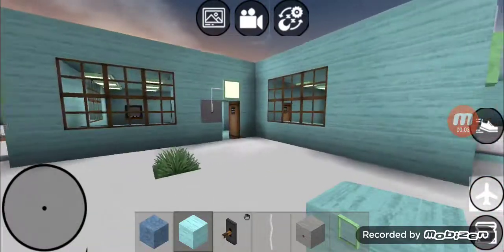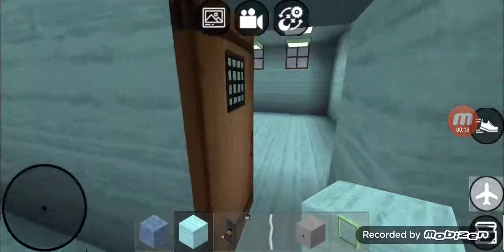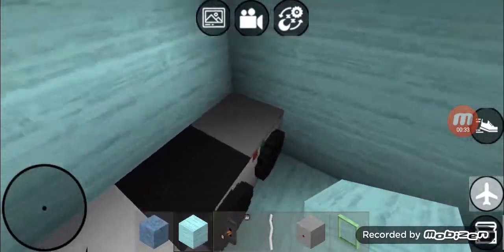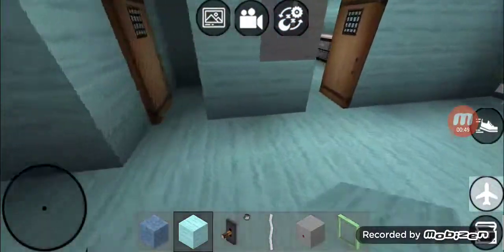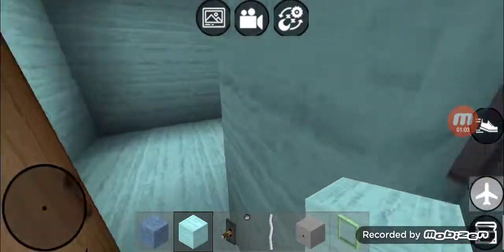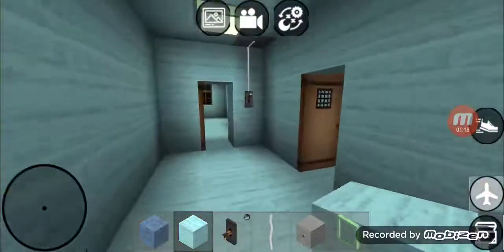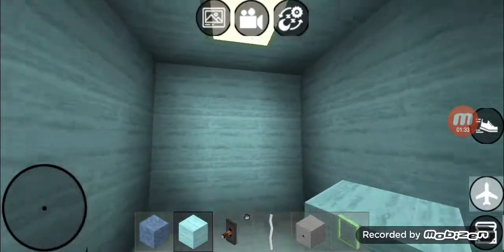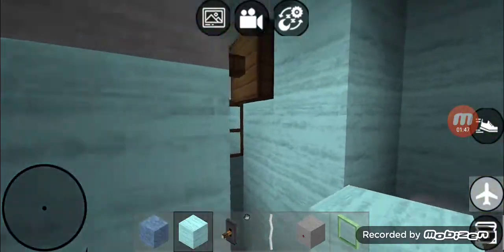JJ New House 🏠 Improved Video